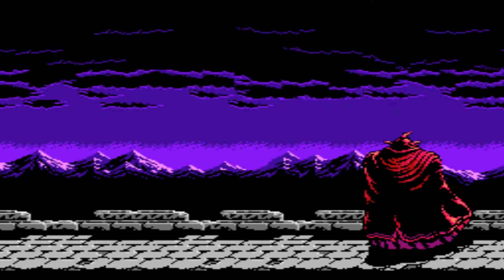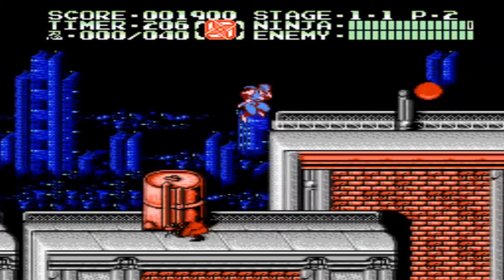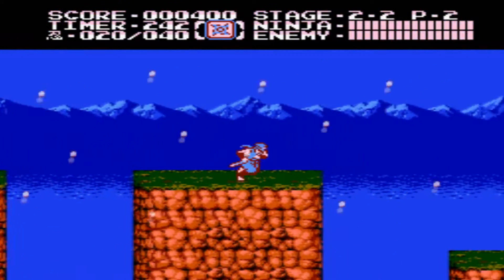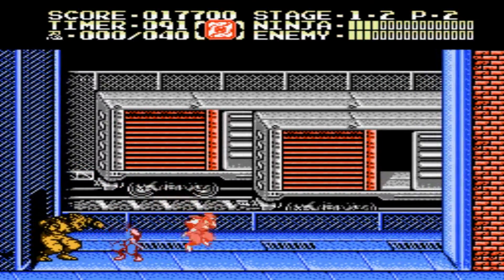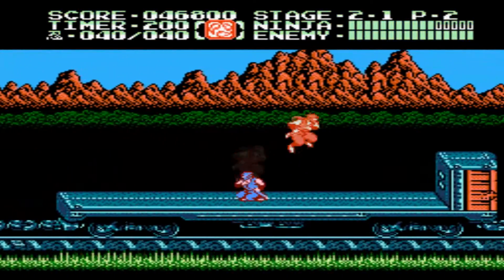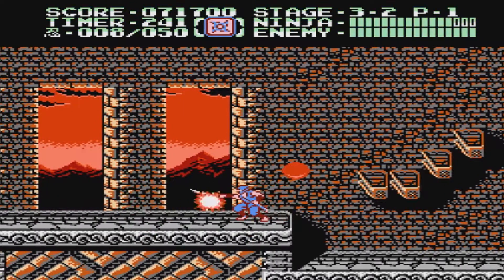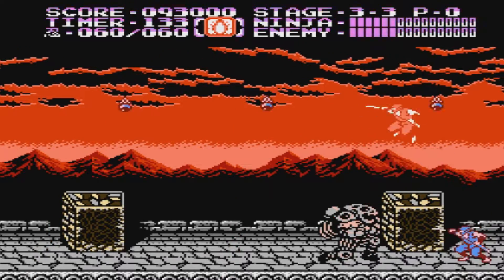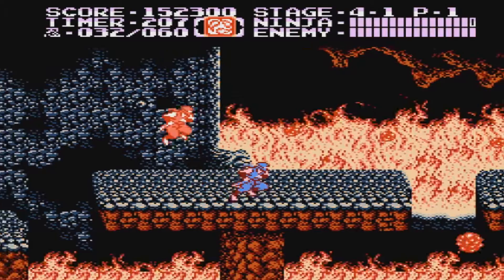Heavy Metal Gamer: Ninja Gaiden II - The Dark Sword Of Chaos Review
A very long time ago, I reviewed Ninja Gaiden, the arcade version and of course the NES port. Well it's time to visit the sequel of the very well known series. Will it be as good as the first game? Find out in this review. I hope you enjoy the video.